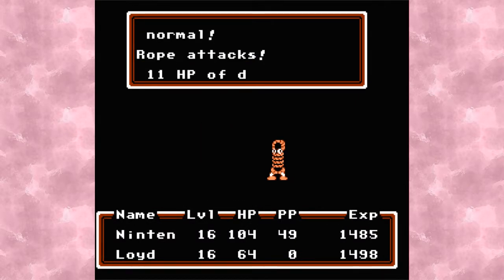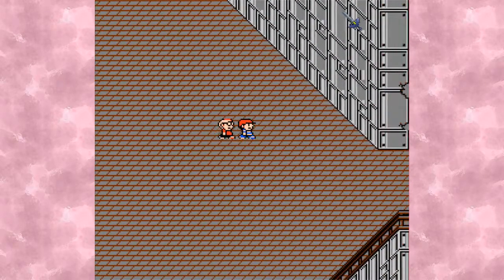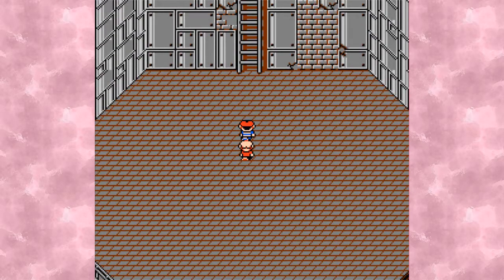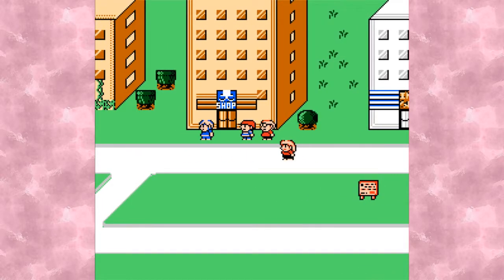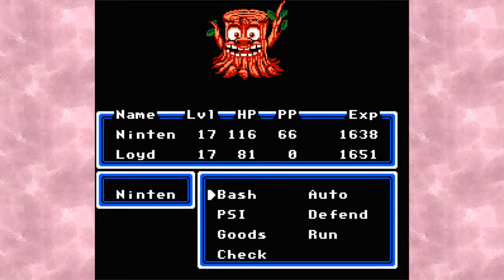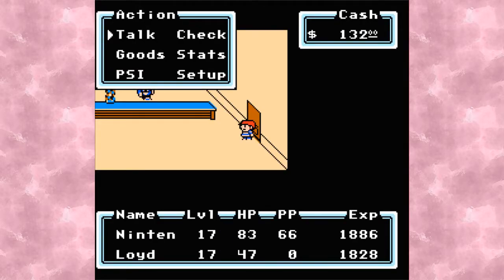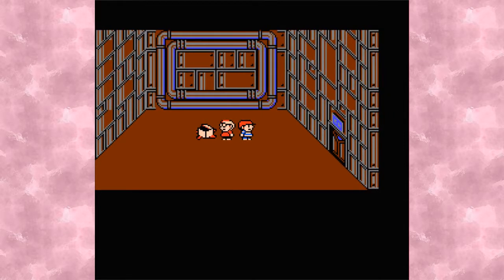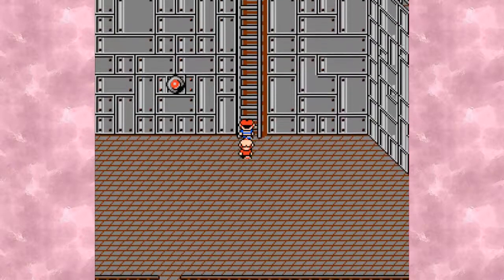Mother 1: Death by Bomb - Episode 8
Playing through the Mother Series in Mother Month over on Twitch. First stop, the Mother 25th Anniversary Edition.